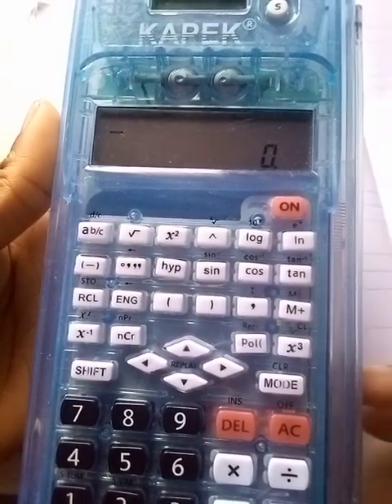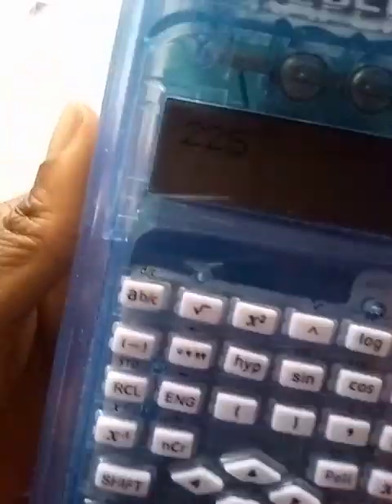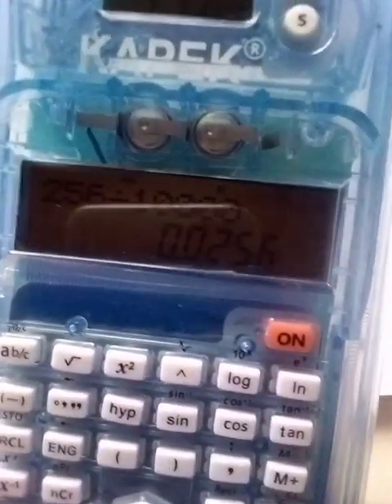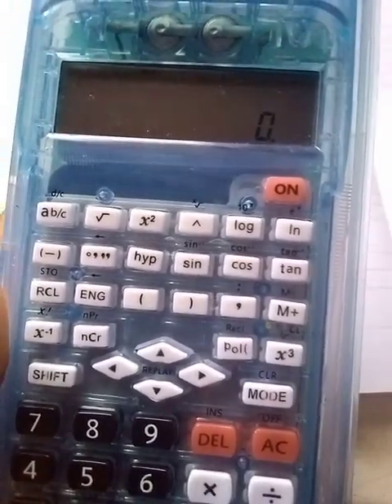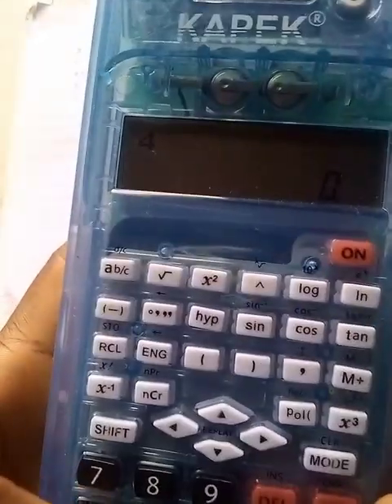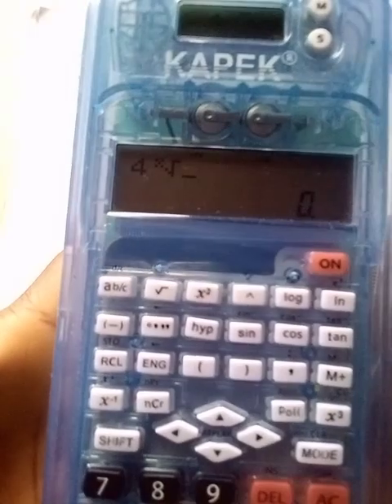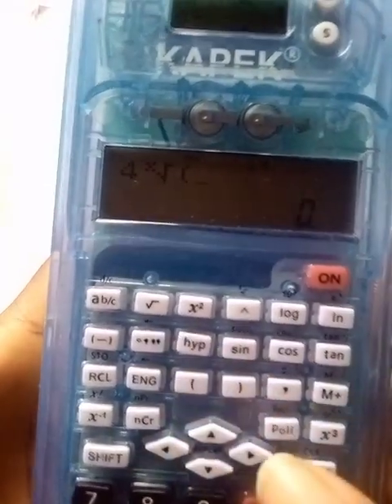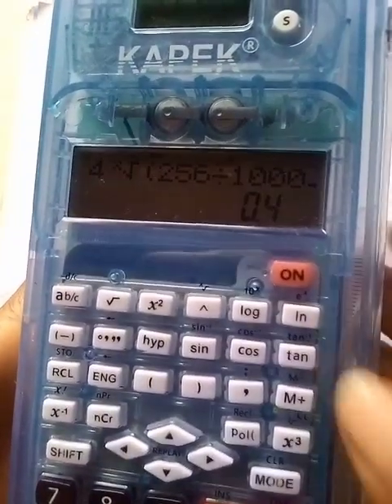Depreciation: Reducing balance Method Part 2